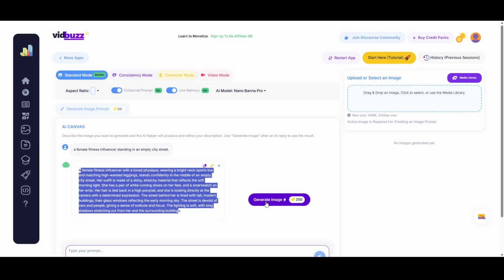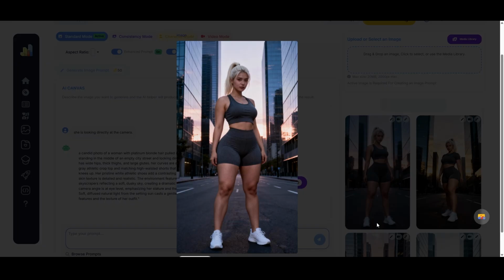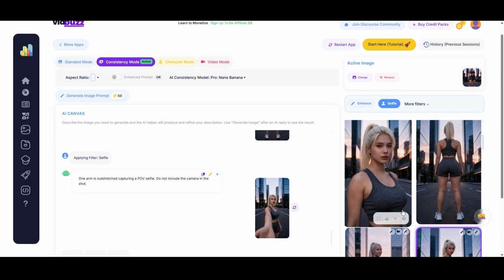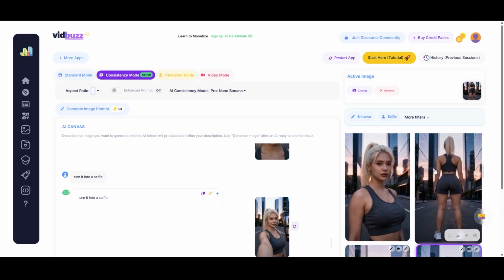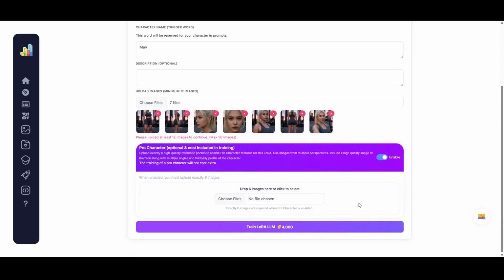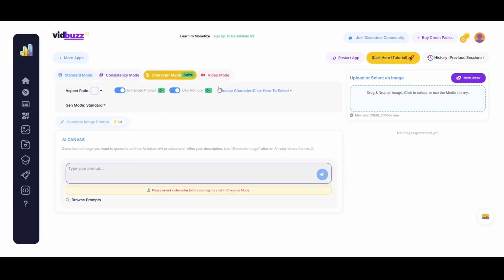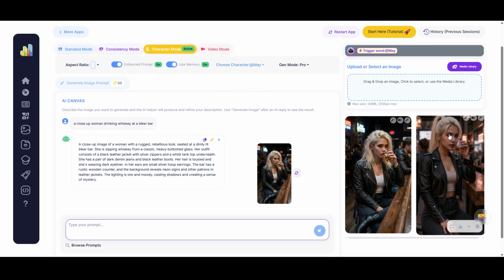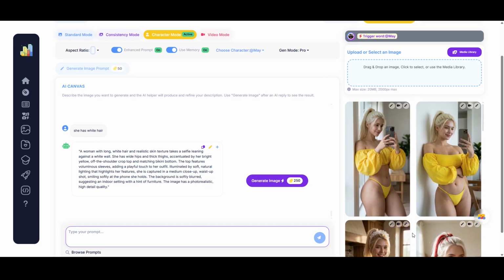How To Create AI Characters & Influencers With Vidbuzz.io